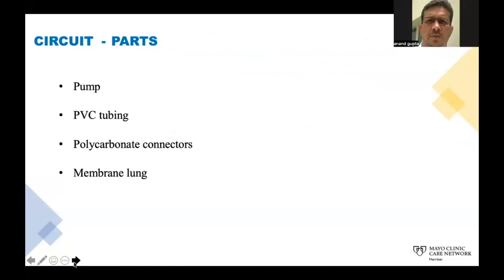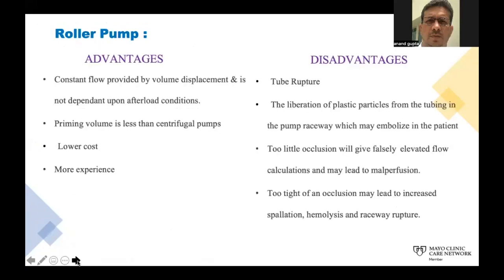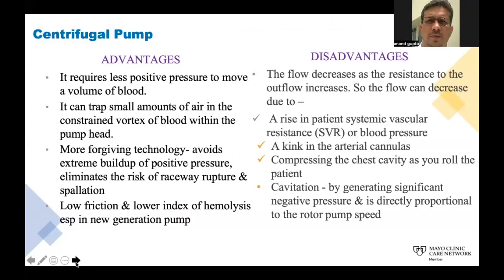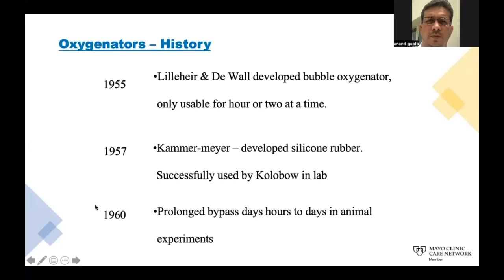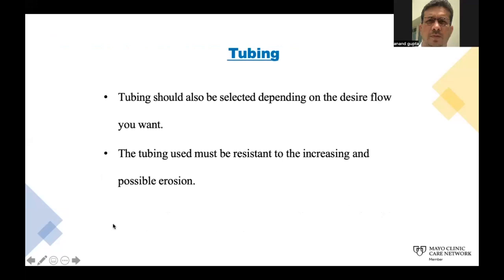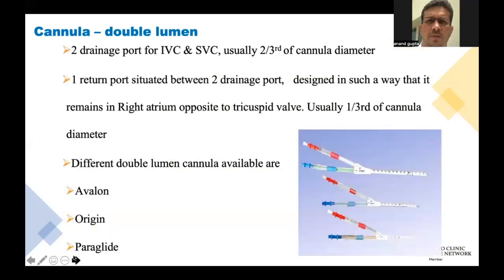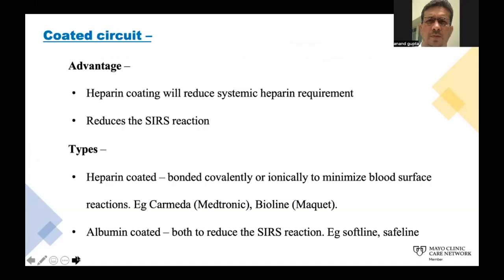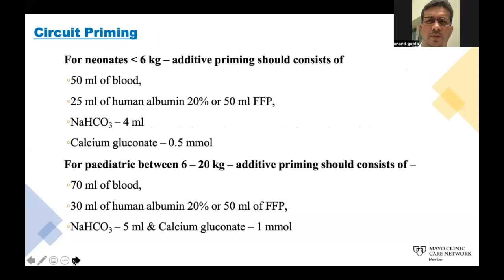Circuit & Pump Physics, Design & Performance of ECMO- Dr Anand Gupta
uploaded by Dr Swarna Deepak on behalf of ISCCM Hyderabad.